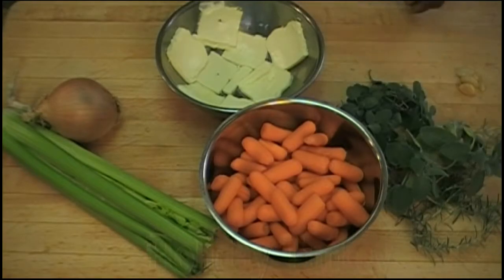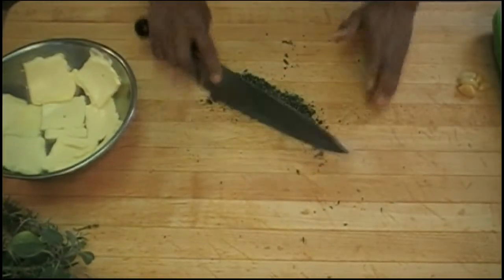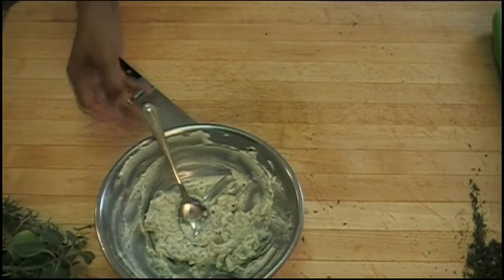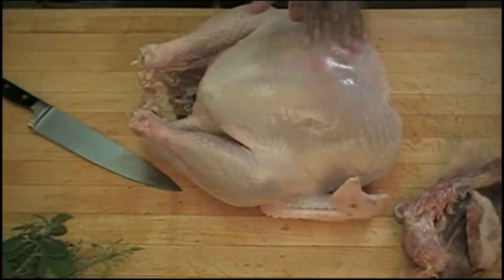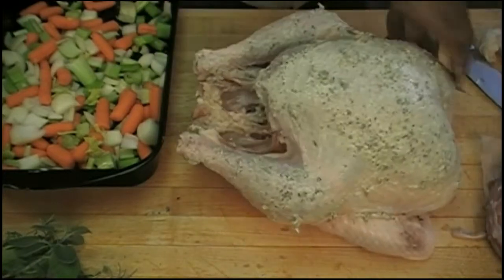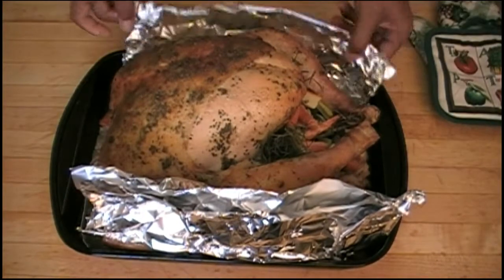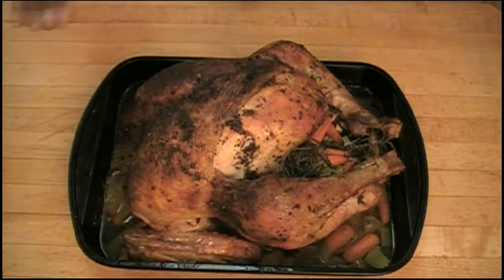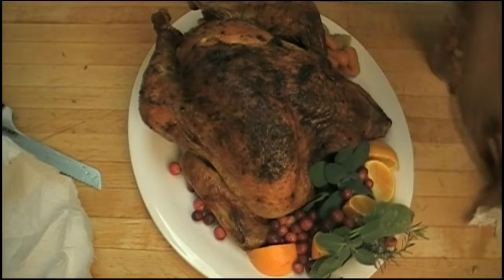How To Make A GREAT THANKSGIVING Turkey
Get more information on How To Make A GREAT THANKSGIVING Turkey and turkey cooking times don't forget stuffing your turkey will increase it's cooking time. Great recipes @